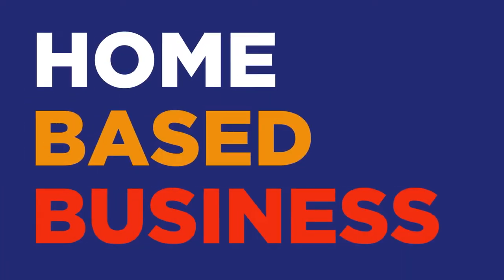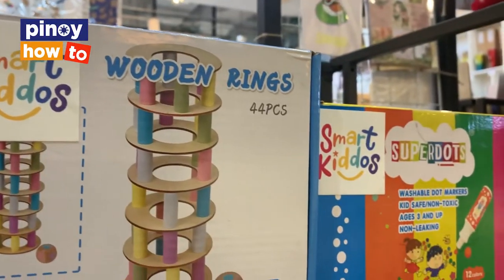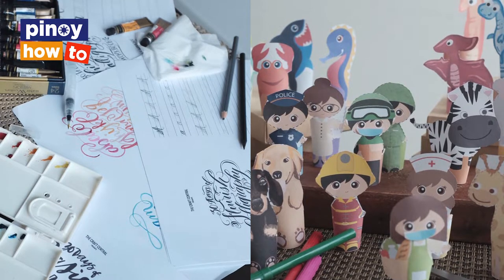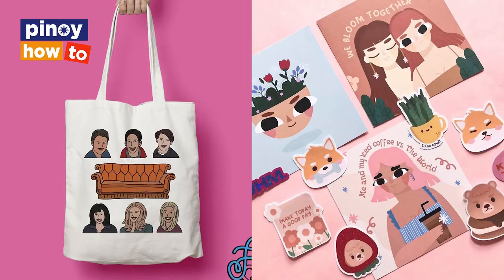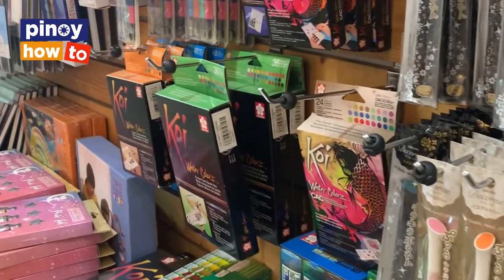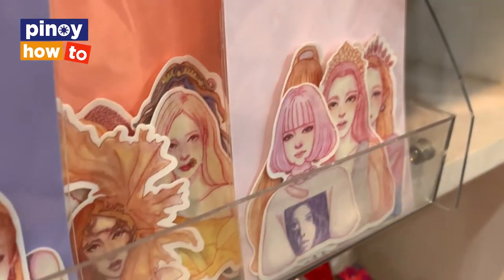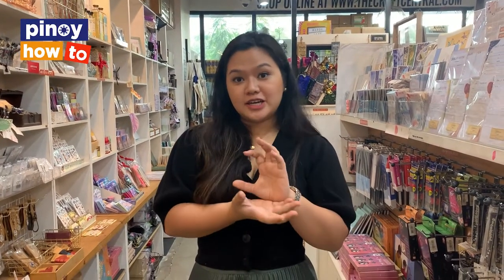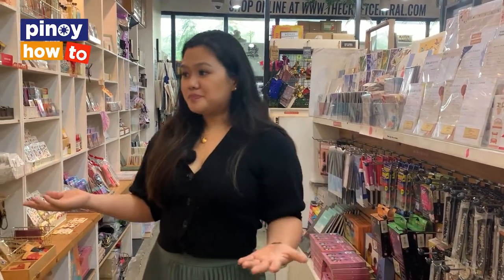How I Built My Art Business from Online to Physical Store (Making Art Prints, costs, supplies)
Here's how The Craft Central grew their online crafts business to 4 Physical Branches in the Philippines, and here's how you can start.

WATCH Pinoy How To videos, LEARN and START your own Home Based Business, Food Business, Online Business and Services.

starting my own business (making stickers and prints + selling on etsy)
Launching my online ART SHOP + how YOU CAN too ✰ making art prints at home
STARTING MY ART BUSINESS + HOW YOU CAN TOO! | Making Art, Prints, Products, Marketing & More!
How I started my ART BUSINESS at 22 (pricing art & commissions)
how i run my online art shop (supplies, costs, etc)
how I started selling stationery items on shopee | Philippines
a day in a life of a small business owner

Life, Pineapple, Beautiful Days, Feel Alive, Far Away